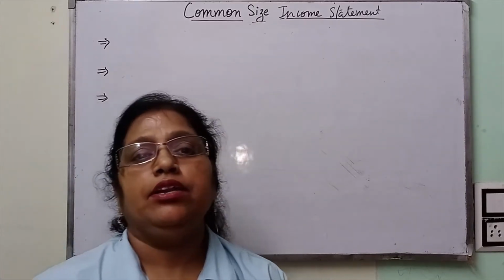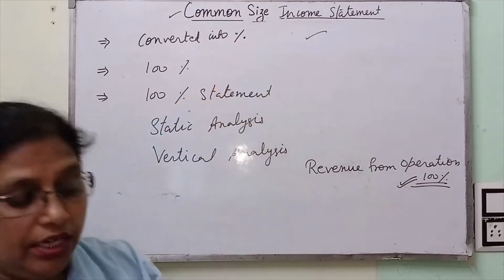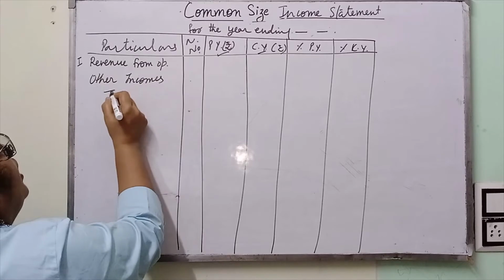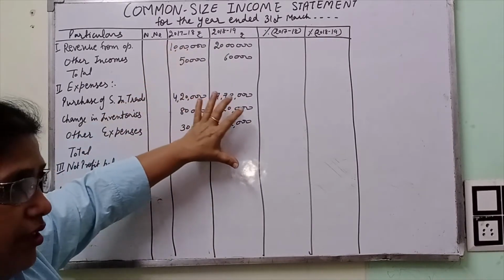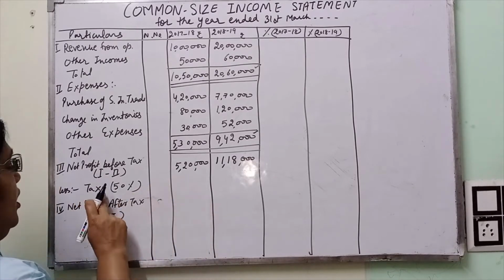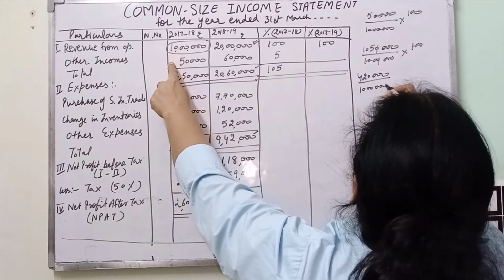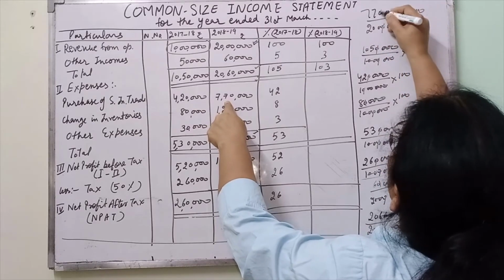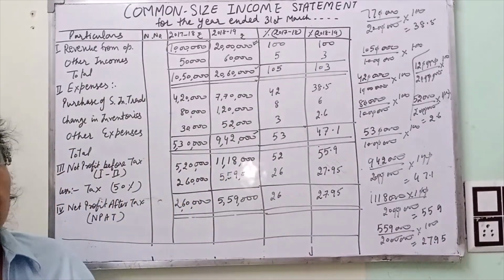Tools of Financial Statement Analysis(4)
Tools of Financial Statement Analysis- Comparative Statement &Common-Size Statements.

COMMON-SIZE STATEMENT (Statement of Profit & Loss) :
Meaning, Format and Method for Solving the Practical - Problems.